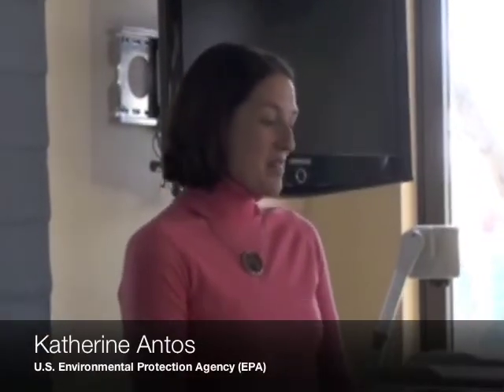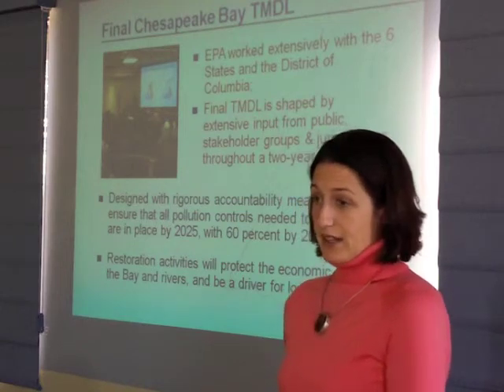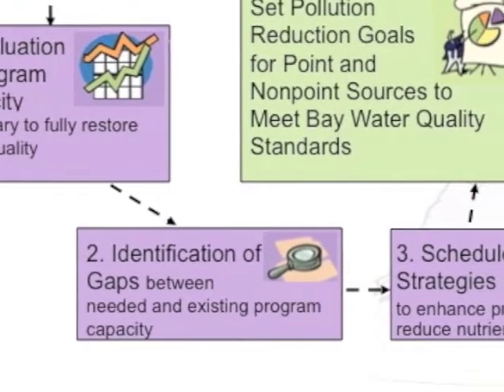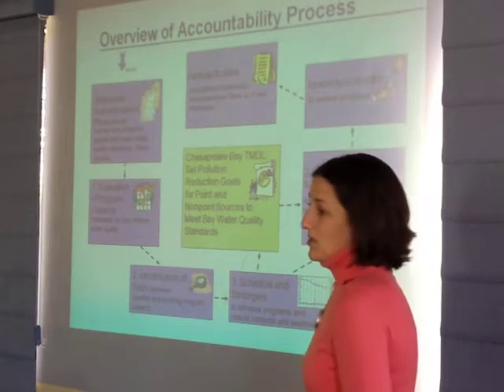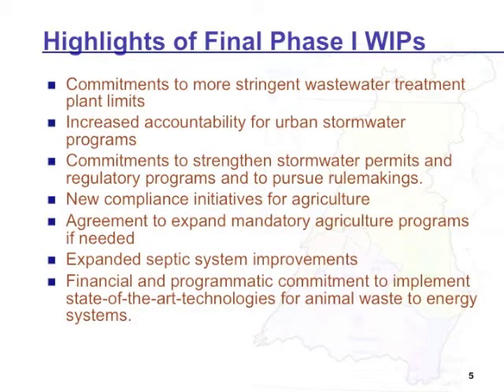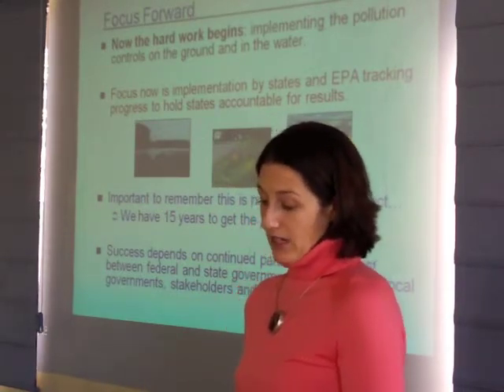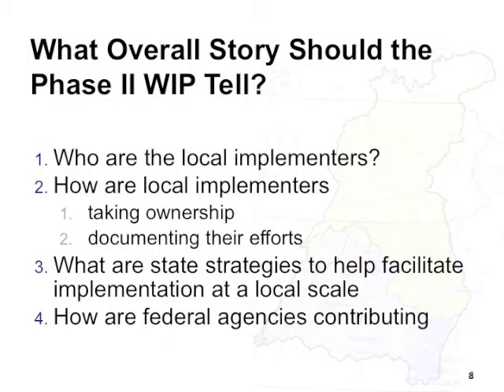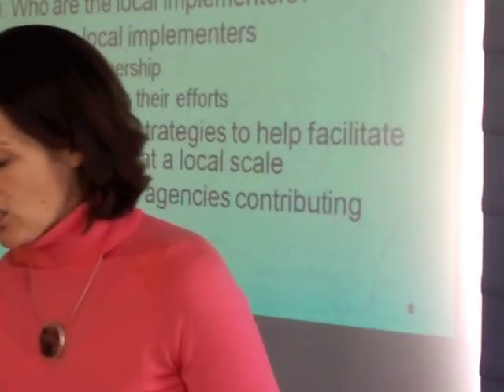MTAC Seminar: Katherine Antos: The Chesapeake Bay TMDL, A Pollution Diet to Restore Clean Water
Katherine Antos of EPA Chesapeake Bay Program Office (CBPO) presents: "The Chesapeake Bay TMDL, A Pollution Diet to Restore Clean Water". This seminar is part of the Mid-Atlantic Tributary Assessment Coalition (MTAC) seminar series, held the last Tuesday of each month.